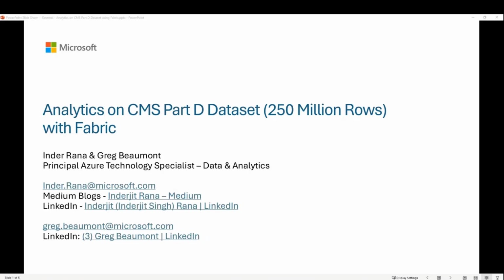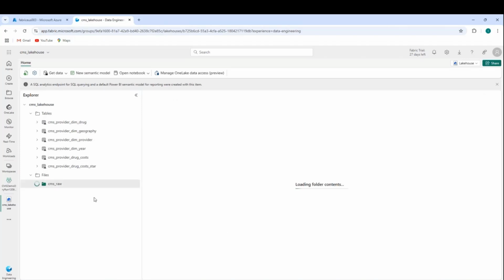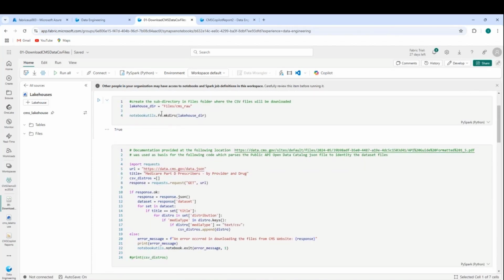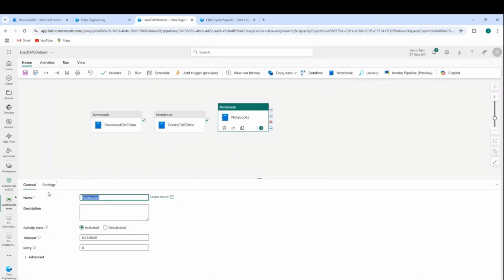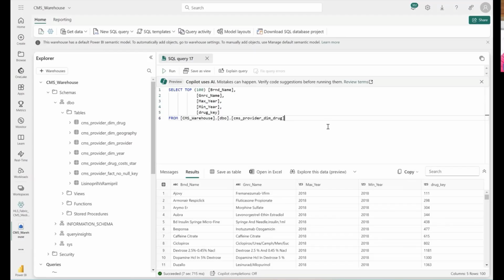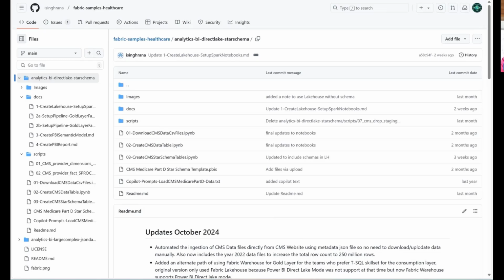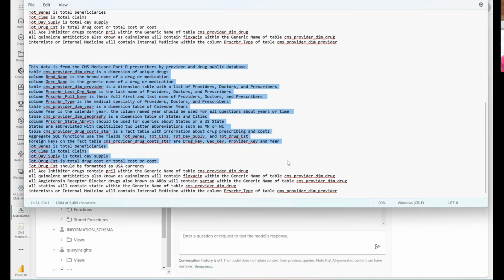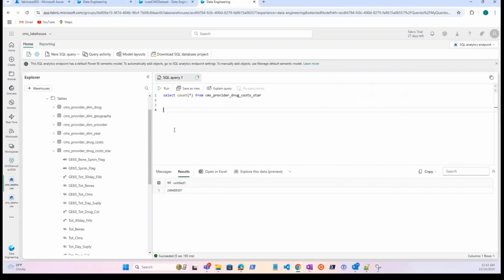Real-World Fabric: Ingest 250M Rows of Healthcare Data in Under 2 Hours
Are you tired of watching Fabric demos where you can't use the tools hands-on and push them to the limits? Would you like to test out Microsoft Fabric with 250 million rows of real data? Maybe you need a solid demo or you have a real Healthcare use case for 10 years of OpenData CMS Medicare Part D data? This session will walk you through the steps to easily deploy a solution using Fabric Notebooks, OneLake (Lakehouse), Warehouse, Pipelines, a Direct Lake Semantic Model, Power BI, and with everything optimized for use with the Fabric Copilots. All you need is a Fabric Workspace and a Power BI Pro license. You can even spin up an F64, deploy the solution from GitHub ), and then pause the capacity while not in use. Inder Rana and Greg Beaumont will walk you through the process by which to install the solution, end-to-end, without writing any code. The entire 250M row medallion Lakehouse architecture will even be fully deployed during the session, end-to-end from the CMS servers to a Gold Lakehouse in Fabric. Register for monthly events such as this one at this